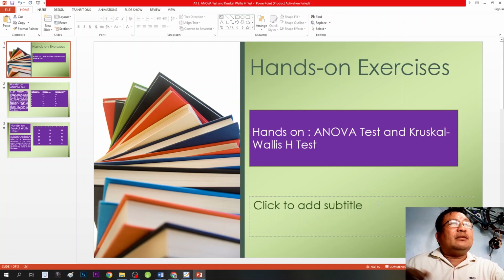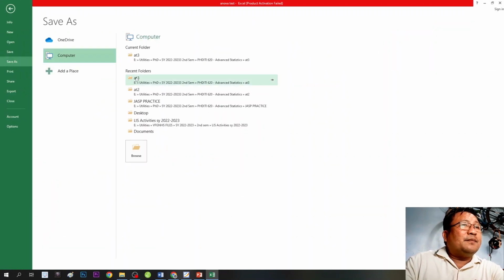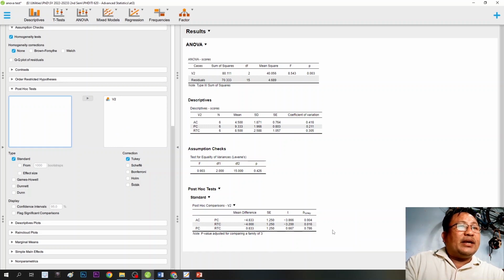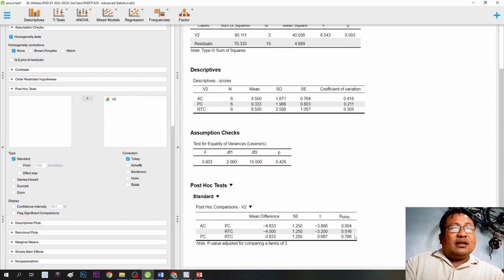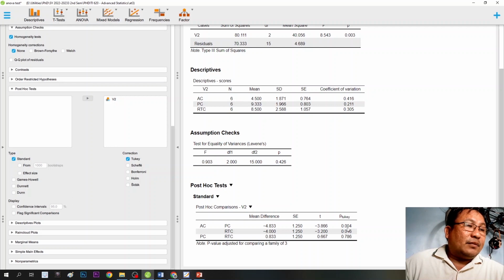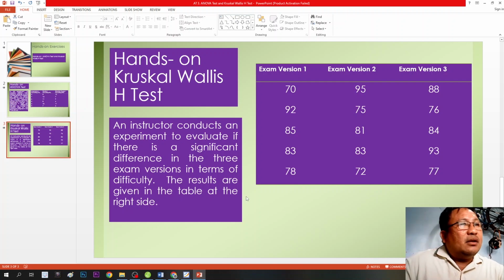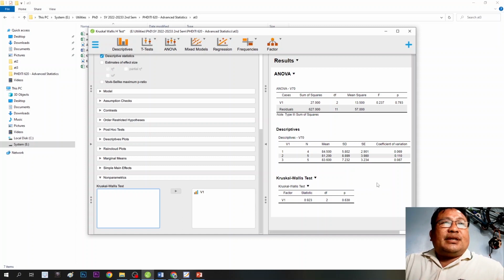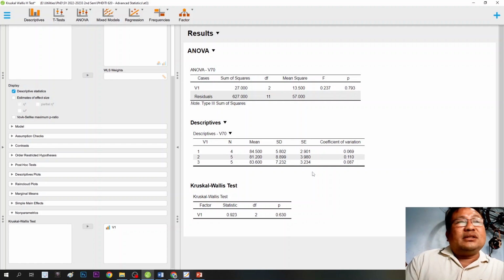APPLIED STATISTICS 2